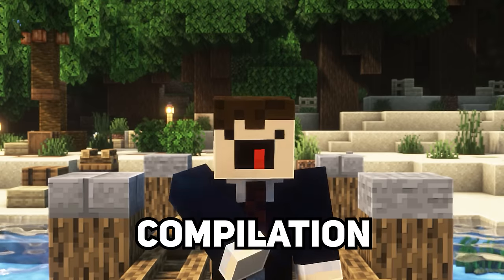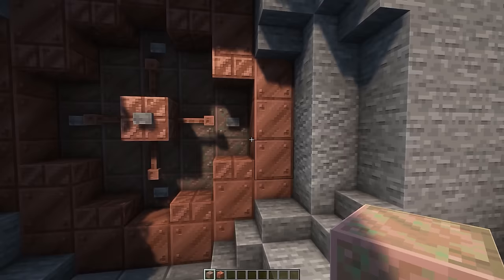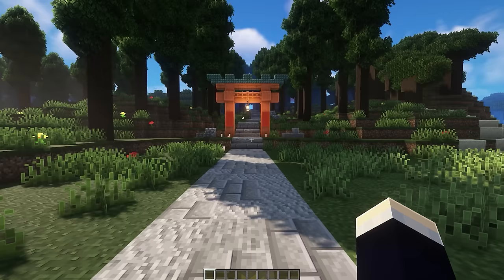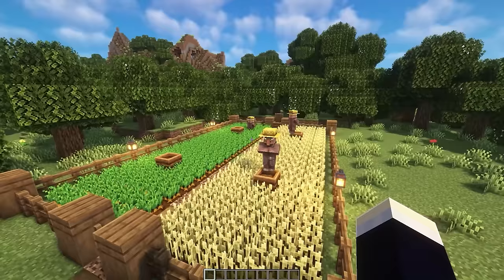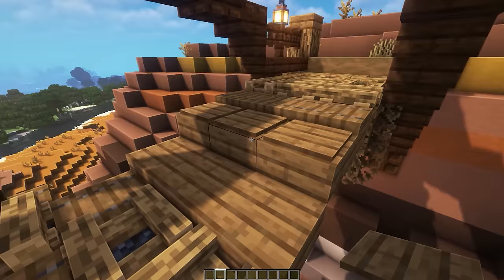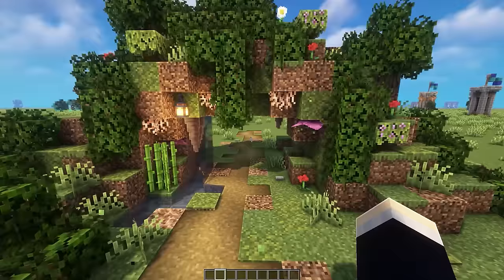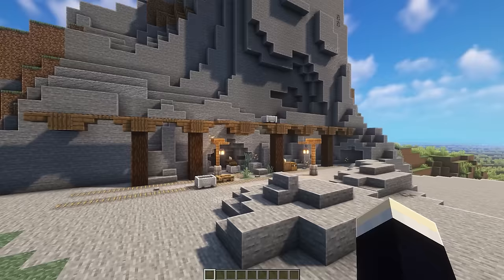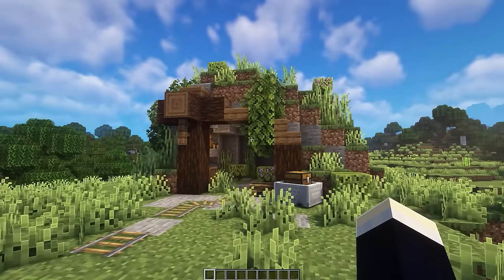300+ Build Projects for Survival Minecraft [FULL MOVIE]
Gamers! Here is the full movie of my first 10 episodes of the 30+ build projects series! In this video I showcase over 300+ build ideas for your survival world, form bridges and bases to farm designs and so much more!